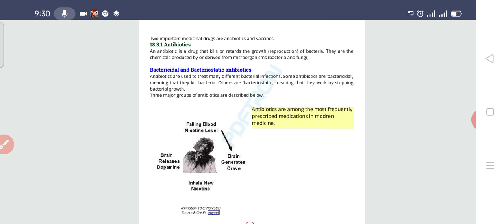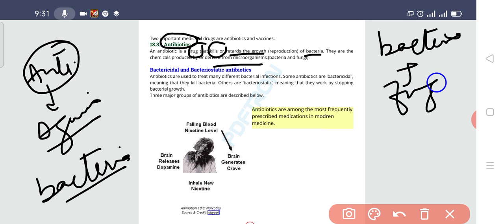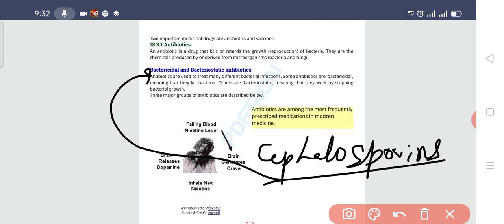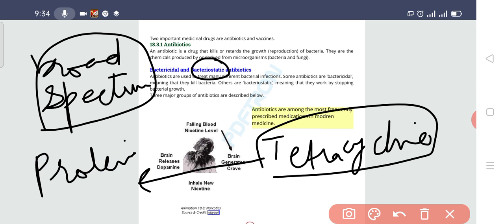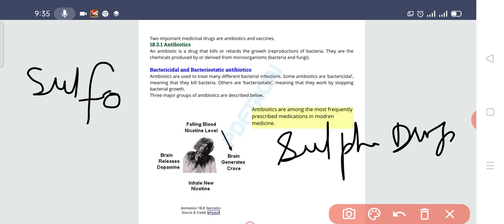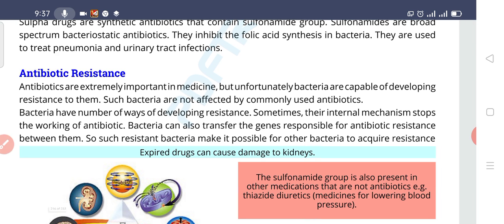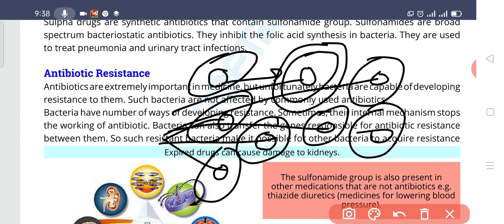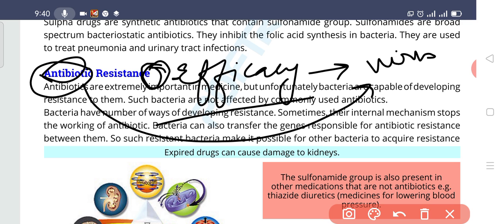pharmacology(bacteria and virus) class 10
video explain the antibiotic, types of antibiotics and bacterial resistance